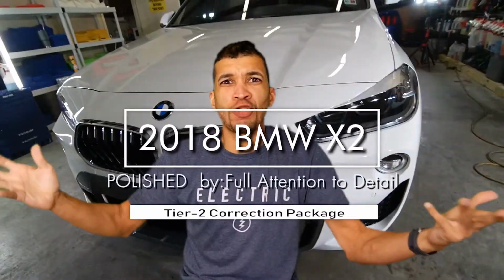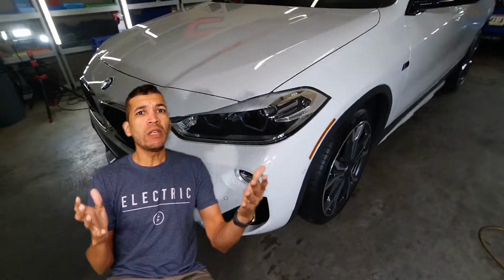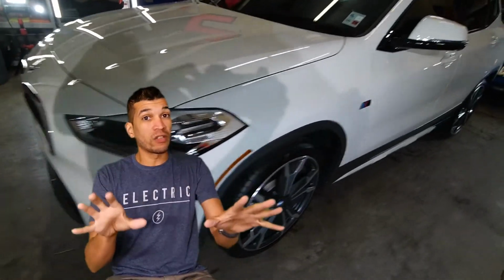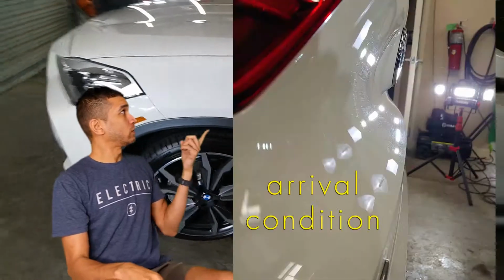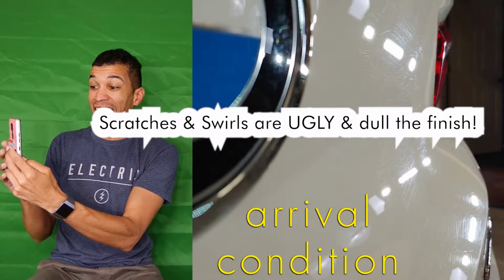2018 BMW X2 - Tier-2 Correction Detail Package with Interior Servicing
NOT every vehicle is a ceramic coating job.  THAT doesn't mean I don't deliver an exceptional finish.  Ms. Lambert was delighted upon pick-up of her BMW.  I let her down and didn't stop the rain.  I somehow could not convince mother nature to take a break!

But with the two days of love I:

✔ Knocked the dirt off
✔ Surfaces received two types of decontamination treatments
✔ Clayed the painted surfaces
✔ Two stage correction to remove the swirls and scratches present in the clearcoat
✔ Topped the exterior clearcoat off with a 3-month sealant
✔ Released odor elimination spray
✔ Executed a full interior cleanse, conditioning and oiling of all appropriate surfaces.